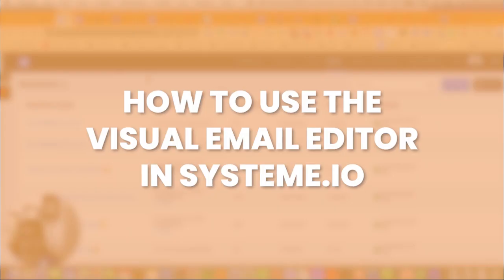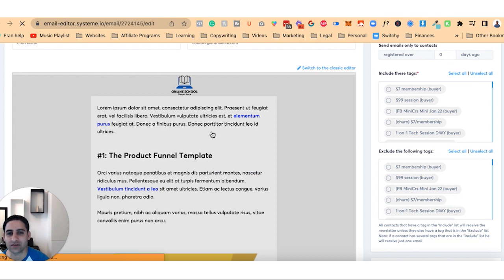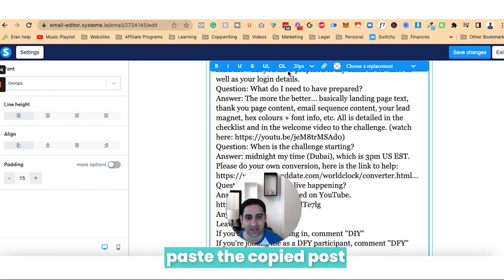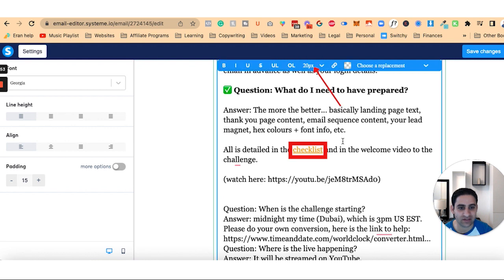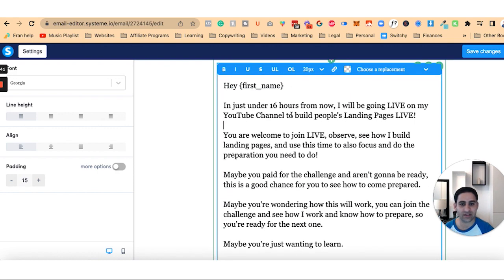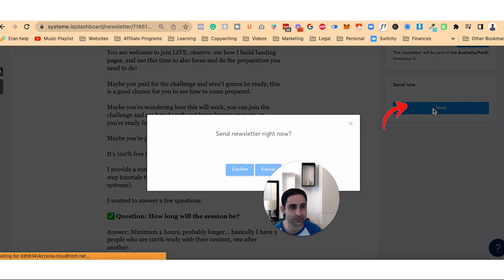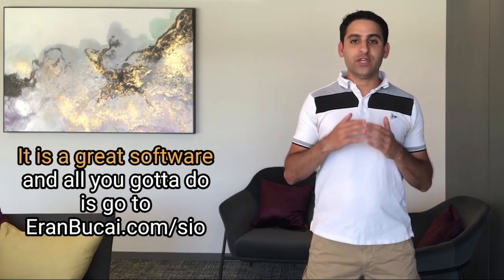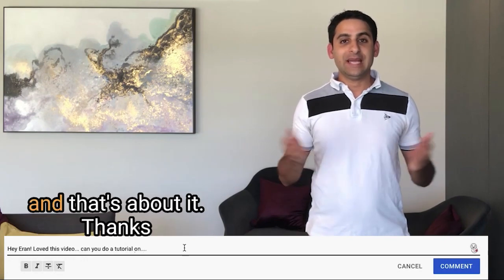How to use the Visual Email Editor in Systeme.io 📩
In this Systeme.io tutorial, I will show you how to use the Systeme.io visual editor to create and send your newsletters to your audience.

1. Hover over emails and click the newsletter option. Afterwards, click the create button on the uppper right part of the page and make sure the visual editor option is selected.

2. Click the email / newsletter you created and set up the email settings to your preference. Afterwards, drag the "text" element from the visual editor into your newsletter body and paste or type your copy or message.

3. Make sure that links are correctly added to your copy before saving and sending them to your target audience.

0:00 - Welcome
0:15 - How to use the Visual editor for your newsletters
1:00 - Creating a newsletter from scratch
2:24 - How to add a link to your newsletter
3:35 - Saving and sending your newsletter to your audience
4:57 - How to sign up to Systeme.io
6:02 - Closing